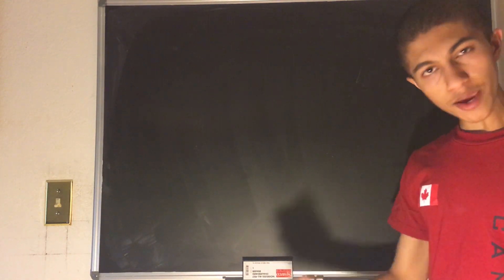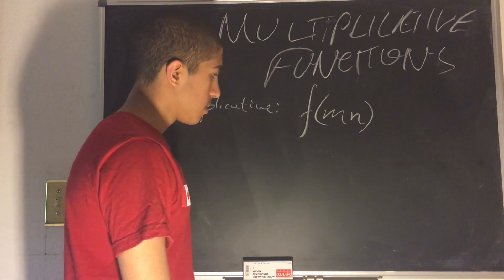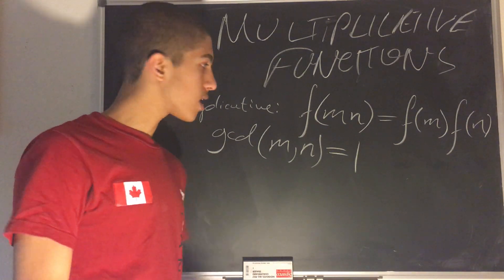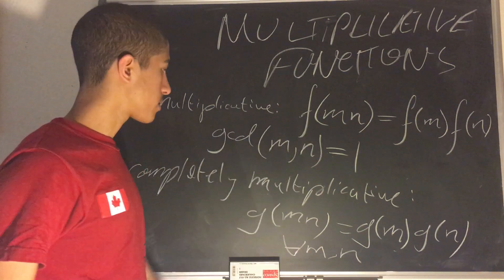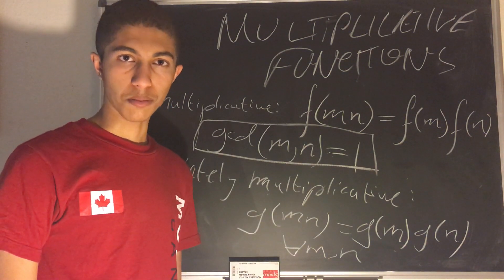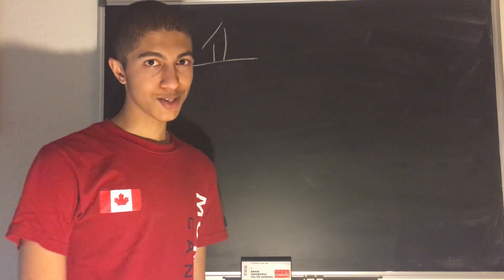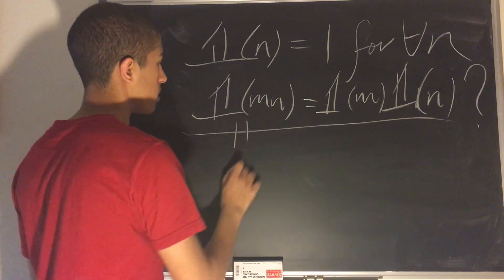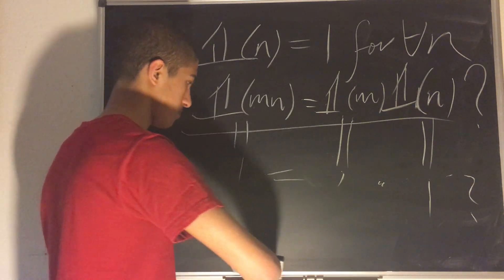ANALYTIC NUMBER THEORY 3: Multiplicative Functions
In this video, Math Hobo discusses the definitions of multiplicative and completely multiplicative functions, and proves that certain arithmetic functions are multiplicative. The mathematics behind arithmetic functions will lay the foundation for the following videos in the "Analytic Number Theory" playlist, which will discuss Dirichlet Convolutions, among other wonderful topics. Likes, comments, and subscriptions are all appreciated. Math Hobo thanks you from the bottom of his heart for watching his videos.

Created by Krishna Dhulipala